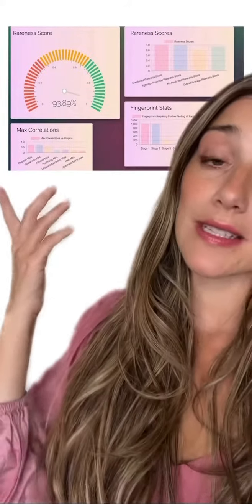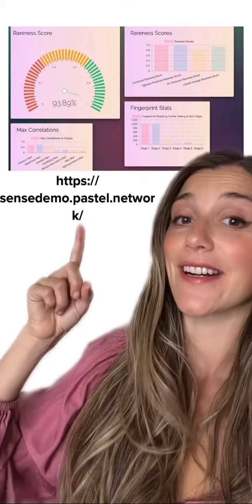NFT Rareness and Storage with Pastel Network ✨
My partners Pastel Network are a next generation NFT-focused blockchain and provide certifiable authenticity, permanent storage, and negligible fees allowing you to build, secure, and scale your Web3 ecosystem.